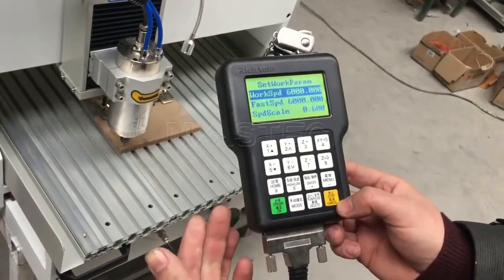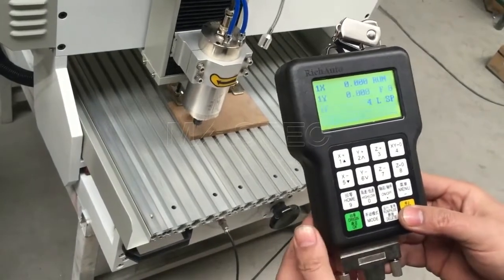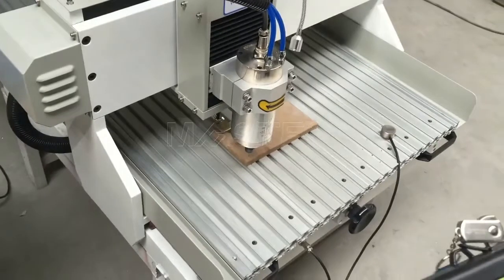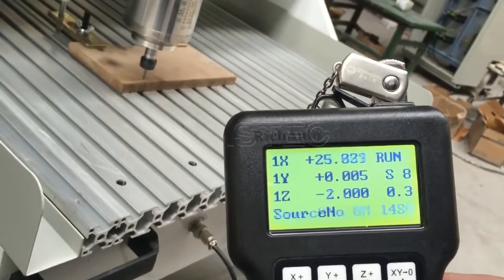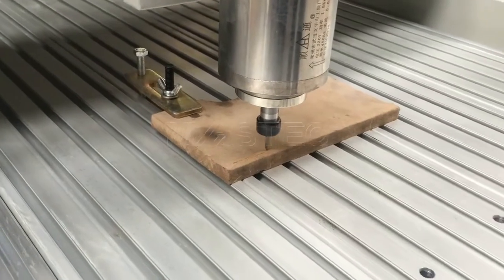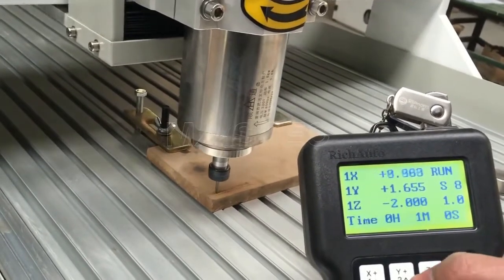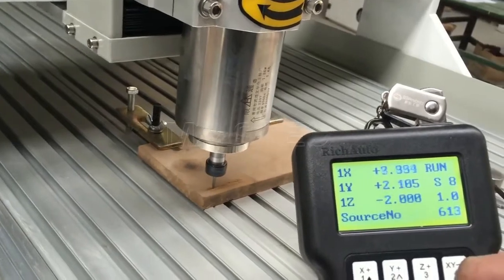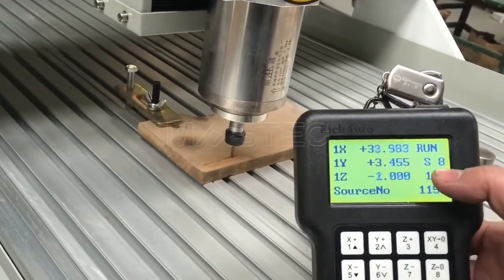cnc router running طريقه تشغيل الة راوتر ARMADA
⛧Our customers are everywhere

🔸Specialists for training and education with you on a permanent basis

⛧ARMAD CNC⛧

What'sApp
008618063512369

China shandog

What'sApp
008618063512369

ARMADA GOLDEN BRAND
GOLDEN SERVICE
GOLDEN MACHINES
China shandong

الات ليزر ⛧الات بلازما⛧الات راوترCNC⛧مكابس تلبيسPVc⛧مكابس صناعة احرف وتشكيل بلكسي
⛧الالات للمجوهرات
⛧الات نجارة عربي
⛧طابعات
⛧تيوبات ليزر
⛧الات لصق حرف
⛧الات حف